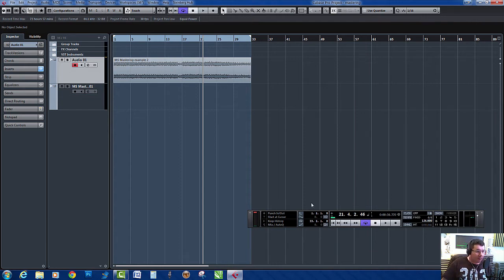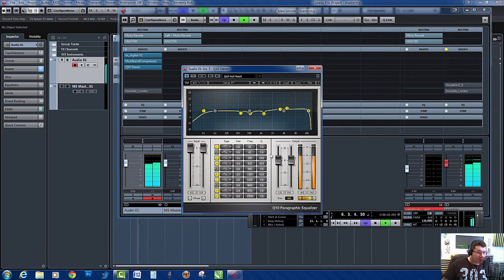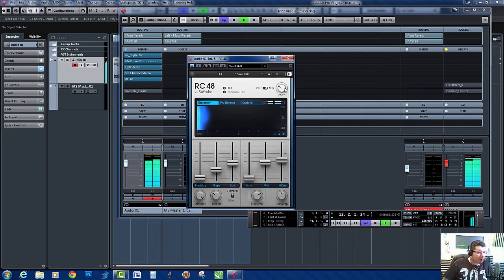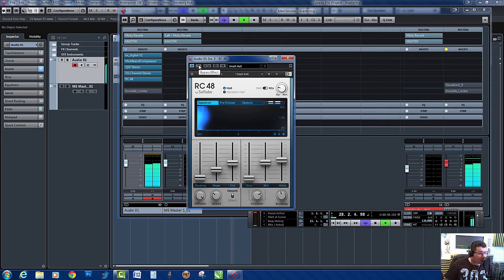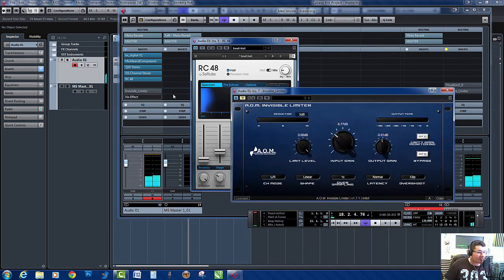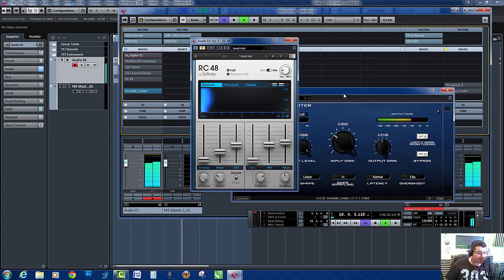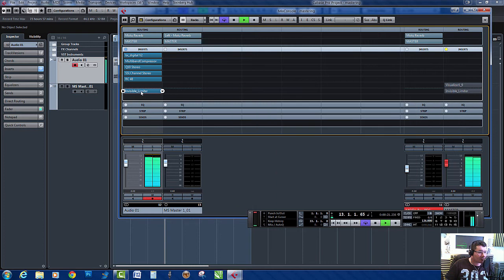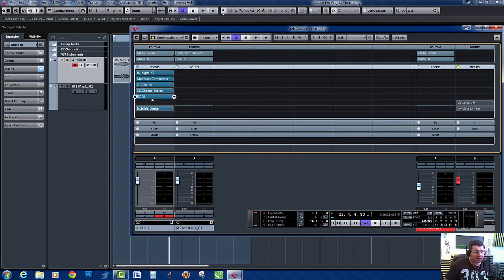Mastering Electronic Music in Cubase 8 Pro with VST effects No4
Cubase 8 Power User Tips:

In this tutorial I give you some ideas of mastering so you can play your track in the club etc. I take you through my process of how I do things, however these are only suggestions to get you been creative with whatever mastering plugins you have at your disposal.

This is by no means the correct way to do it and I would always suggest sending your tracks to a mastering engineer